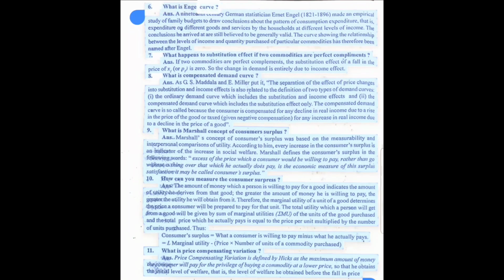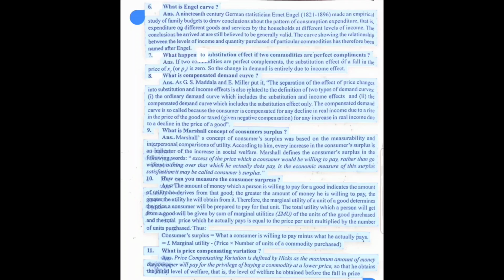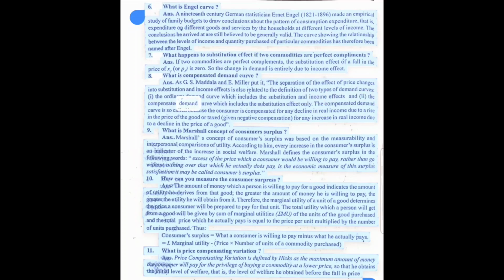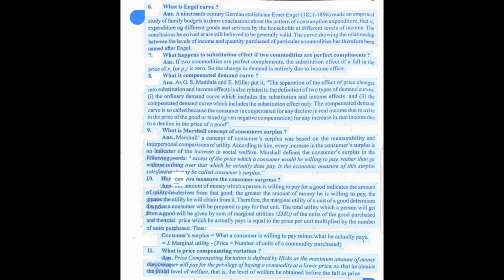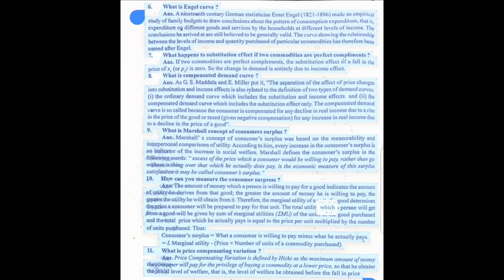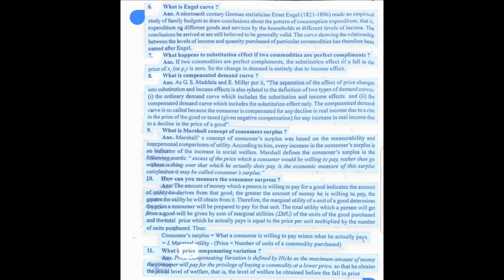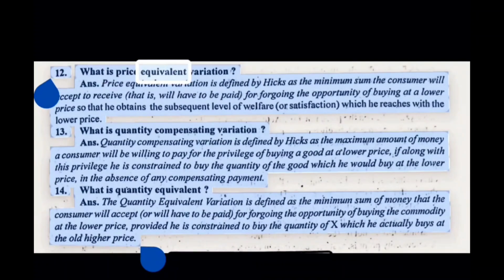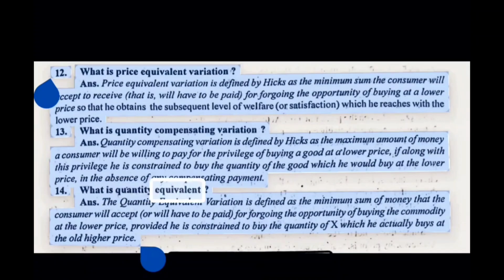DSC - ECO - H - 5 ||UNIT - 2|| THIRD SEMESTER || MICRO ECONOMICS - 1 || FOR +3 STUDENTS ONLY